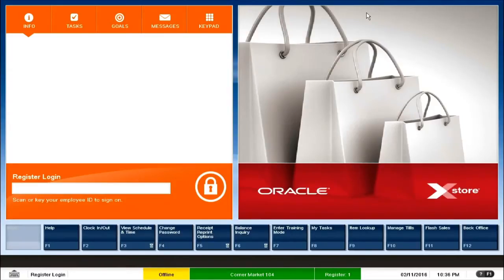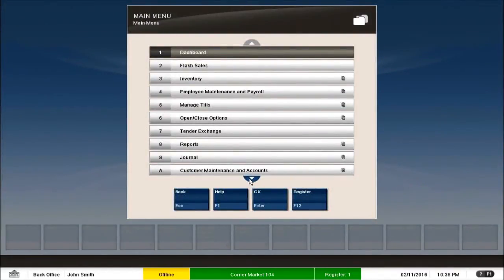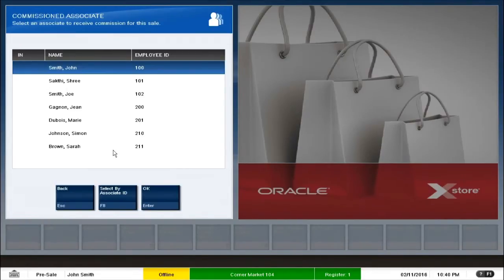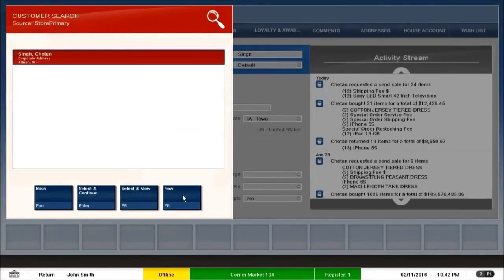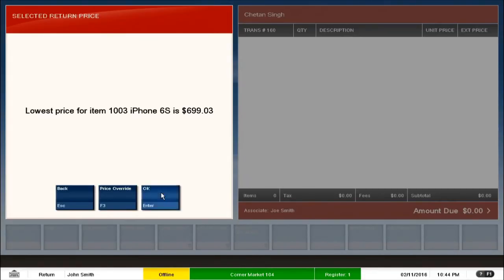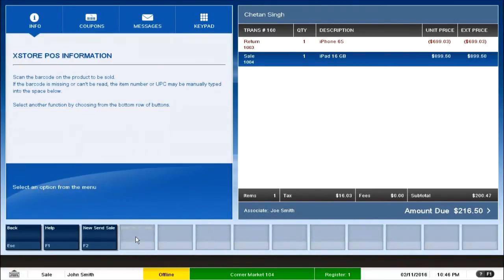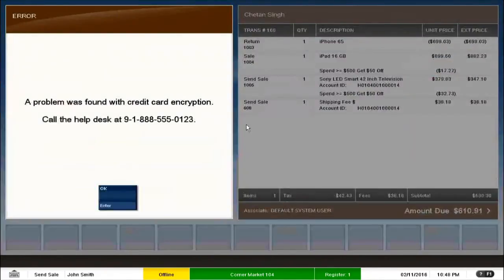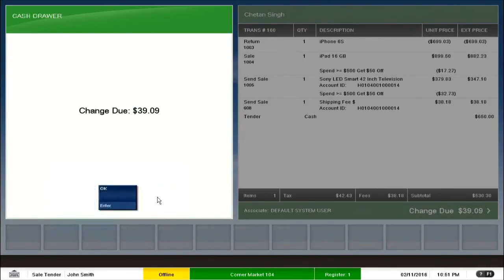Oracle Xstore POS DEMO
Lets have a look at the Xstore POS system and understand how its so user friendly.